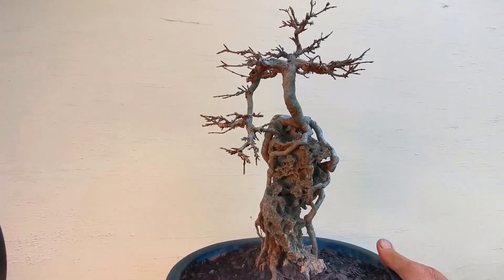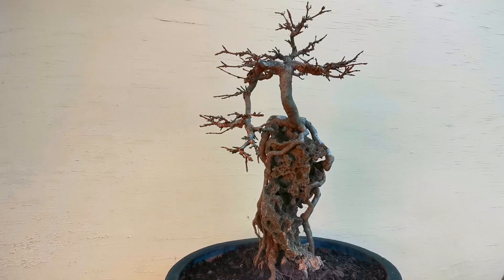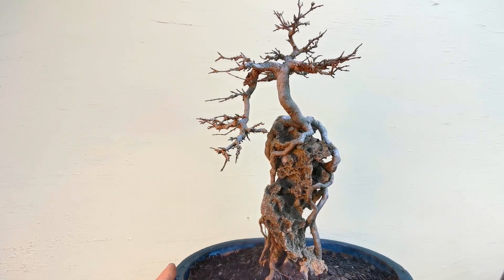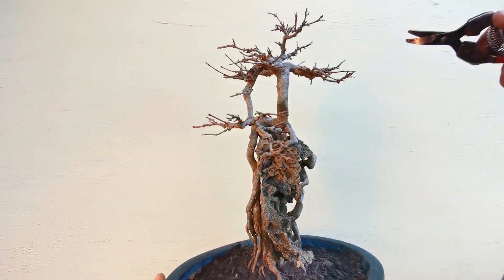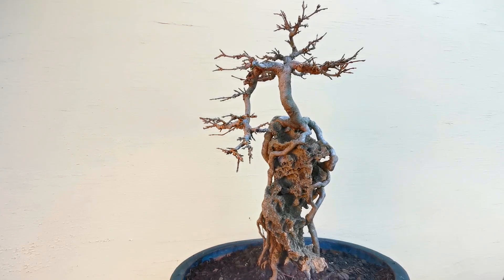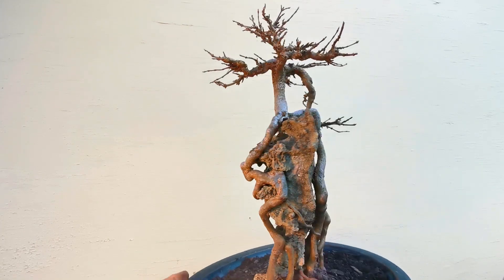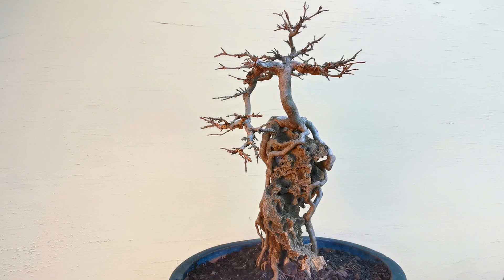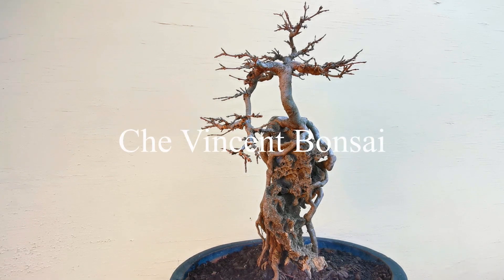2 min bonsai #6 root over rock tridents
Shaping and detailing a young trident root over rock bonsai.